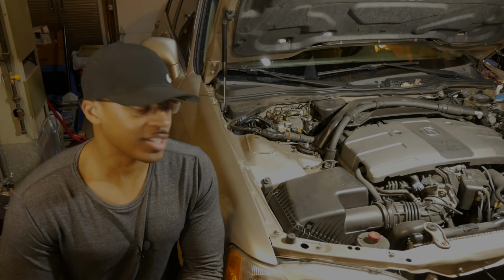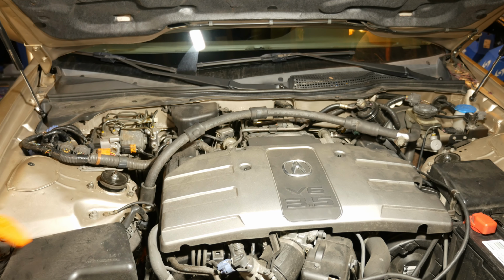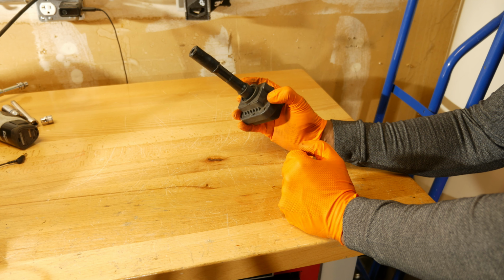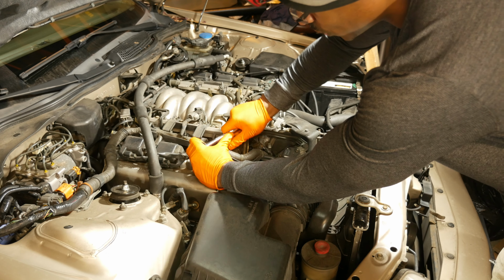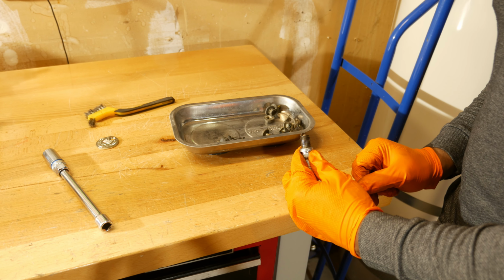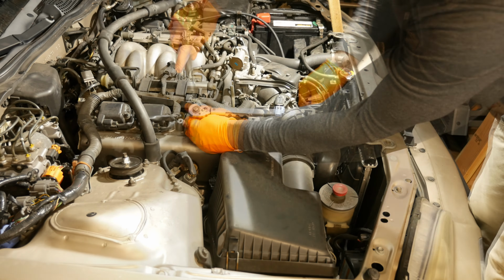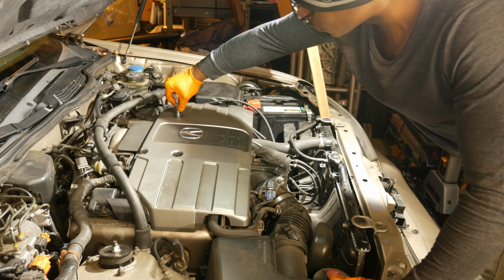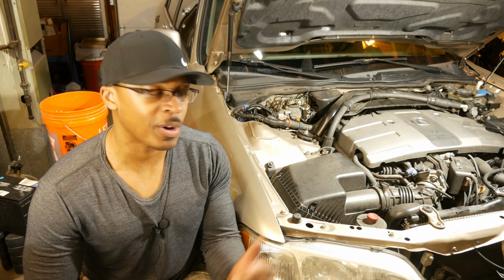1999 Acura RL Spark Plug Analysis and Replacement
In this video, I show how to replace the spark plugs on my 1999 Acura RL and talk about how I assess them.

✔️ NGK PFR5L-11 Spark Plugs
✔️ Denso PK16PR-L11 Spark Plugs
✔️ OEM Tools Spark Plug Socket
✔️ Anti-Seize Lubricant
✔️ Capri 3/8 Torque Wrench